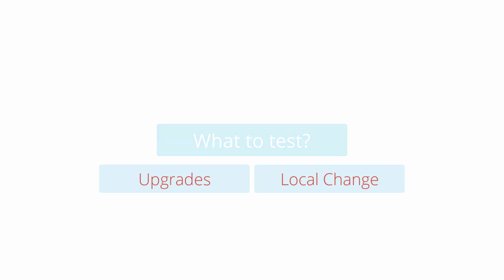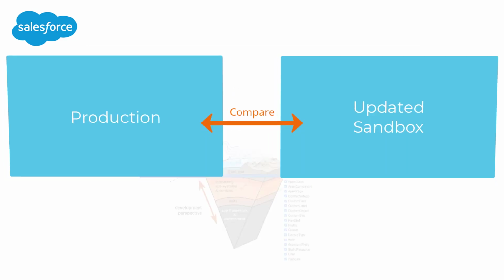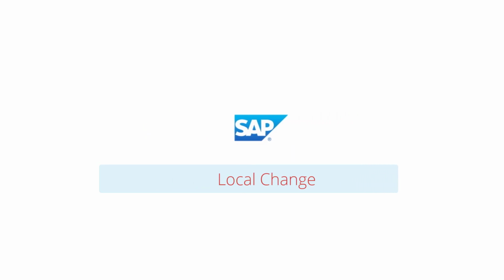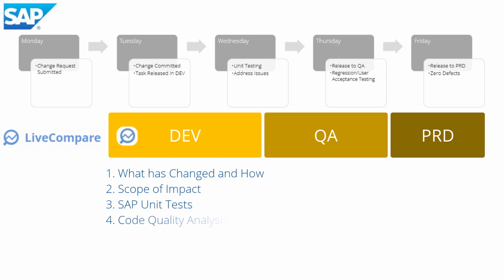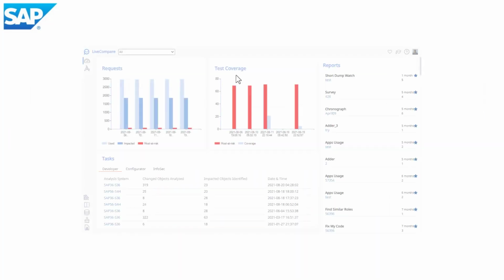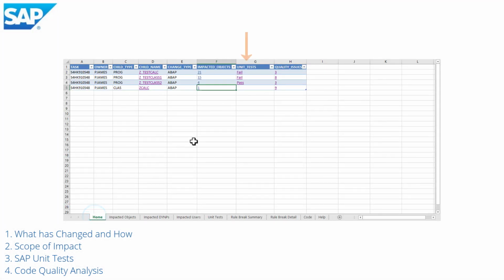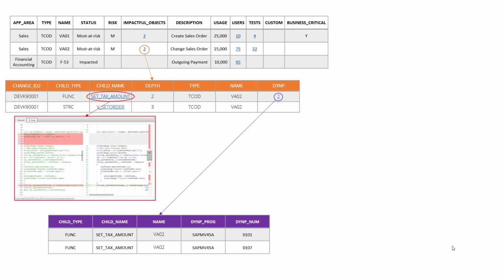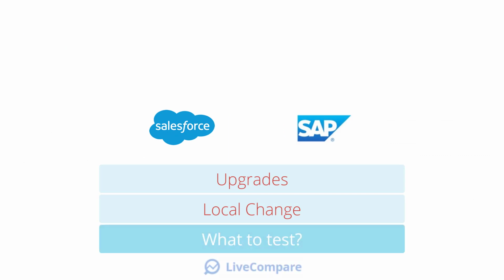Tricentis LiveCompare - What's new in 4.5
A demo of Smart Impact for Salesforce tech preview as well as the new UX for Continuous Impact Analysis